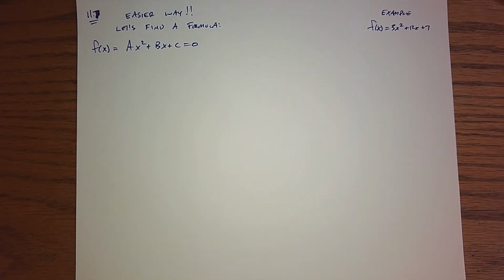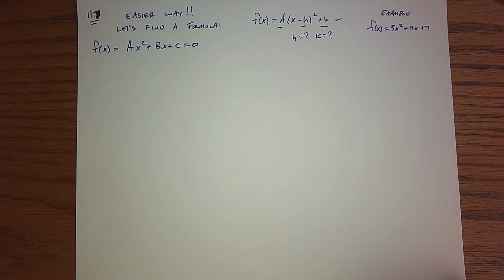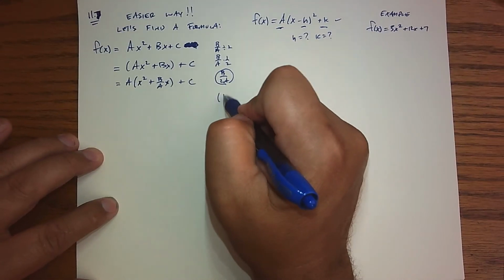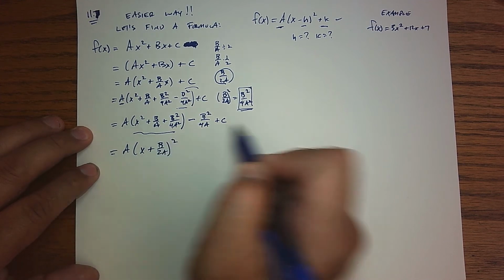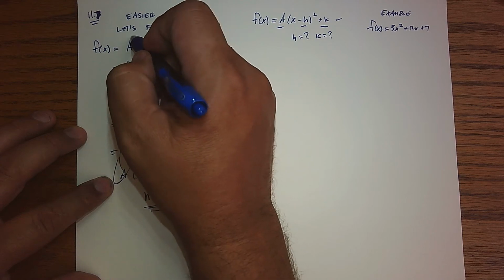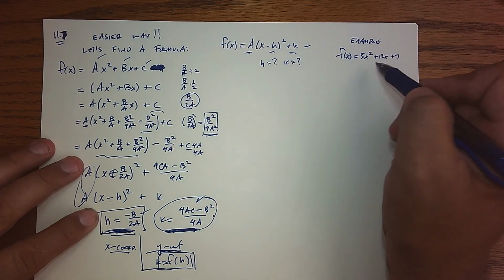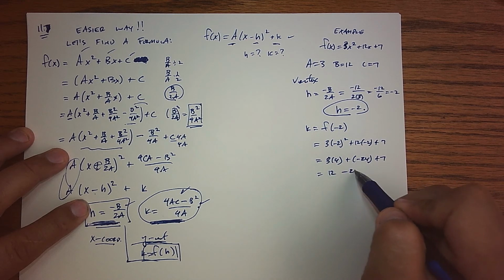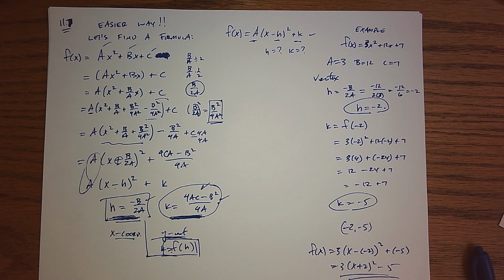MAT 121 Section 117 Vertex Formula Intro